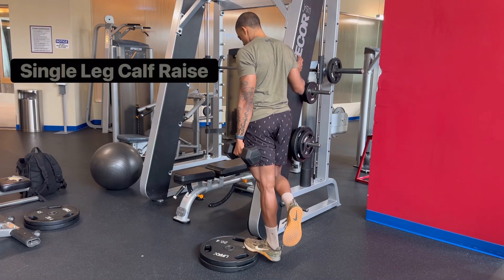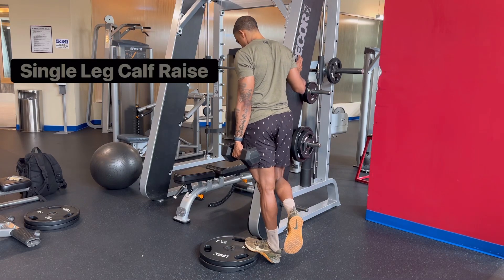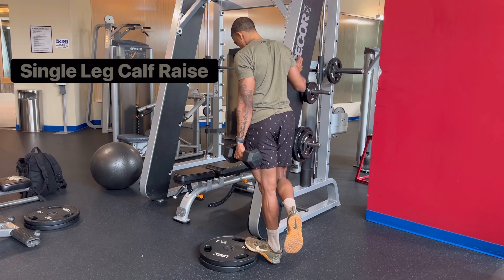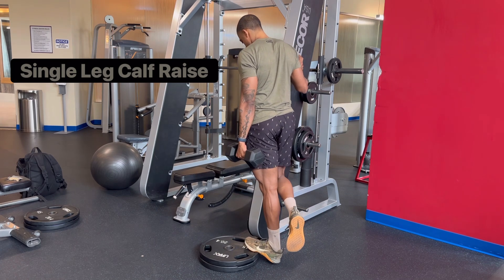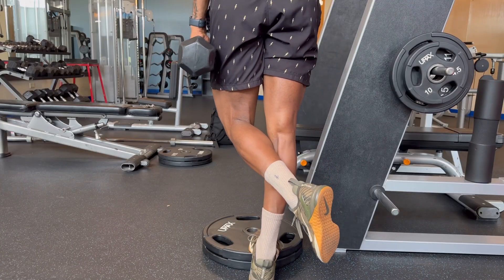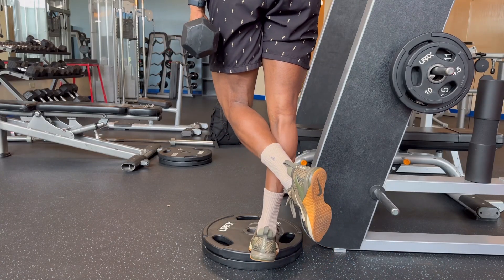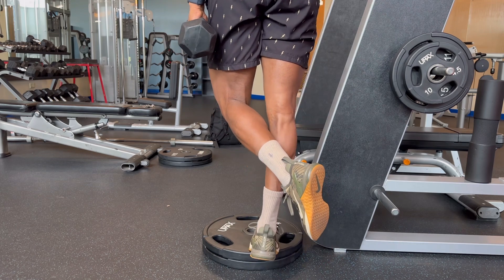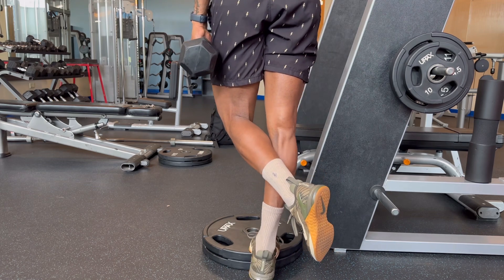Single Leg Calf Raise